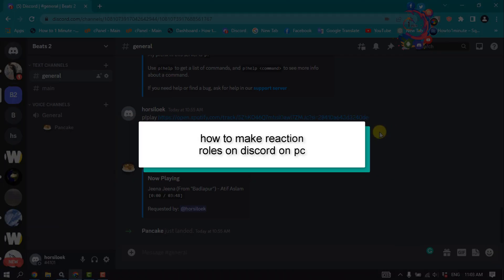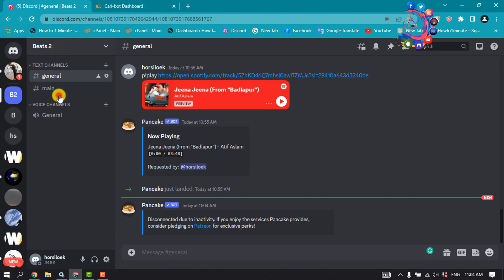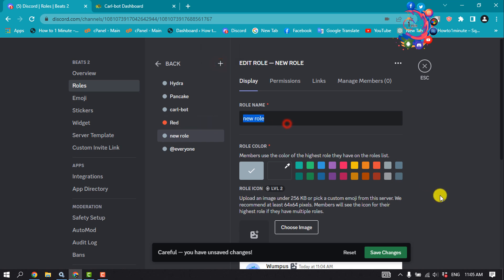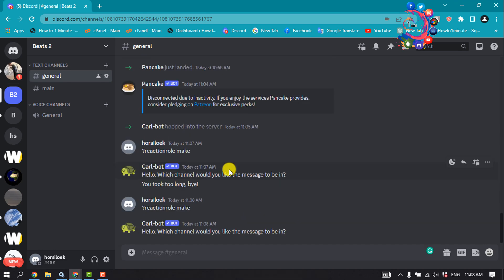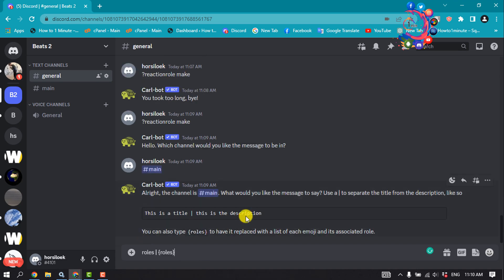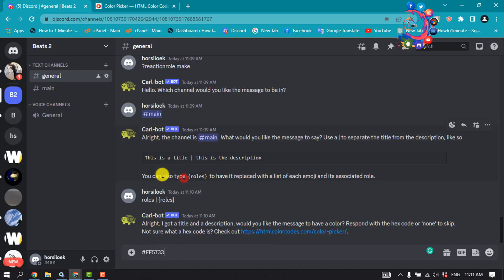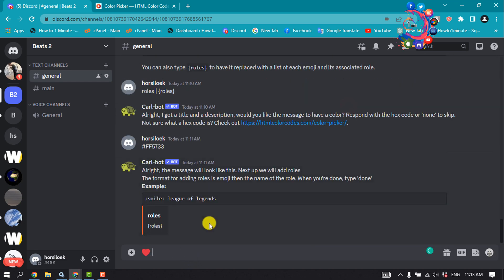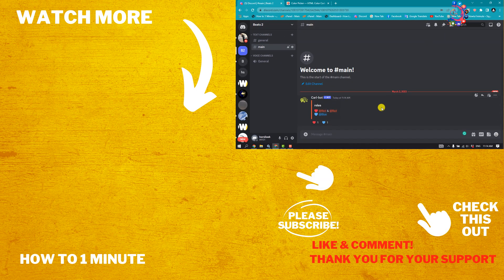How to make reaction roles on discord 2026 | Reaction role bot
Ever since the release of Discord, gamers have been using it as a way to connect. With more than 150 million users worldwide, there's no surprise that Discord is the most popular chat app for gamers. Reaction roles represent

0:00 Video Start
0:18 Add Carl Bot On Discord Server
0:40 Go to Server Setting
0:50 How to Create Reaction Role
1:14 Create Another Role On Discord
1:40 Carl bot make Reaction Role
1:50 Optimize Reaction Role Now
4:00 Outro